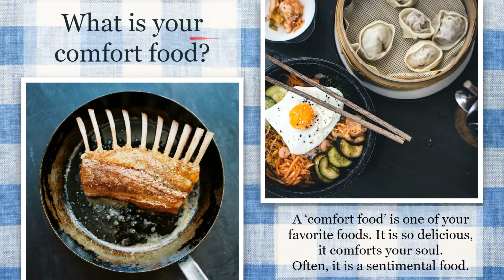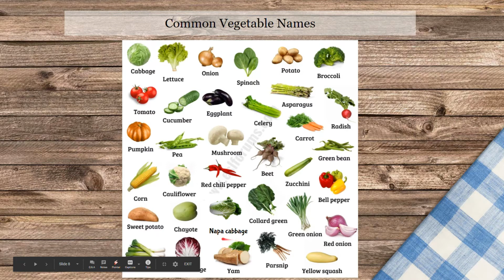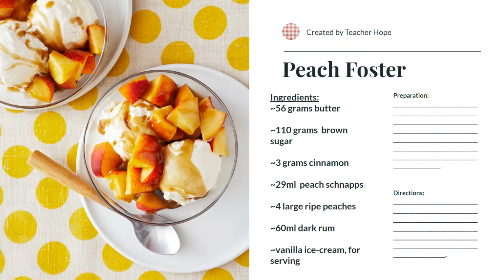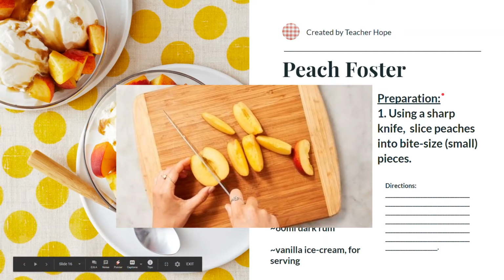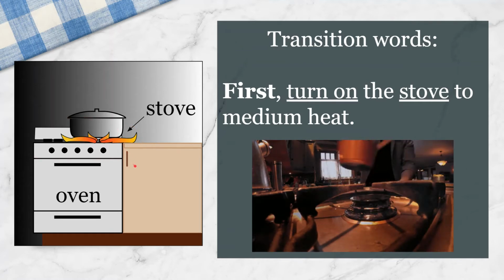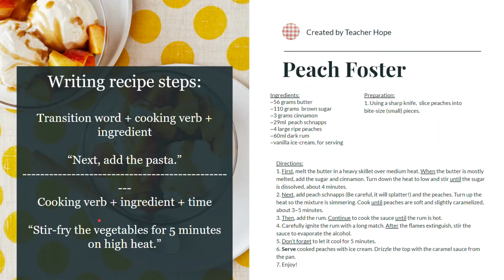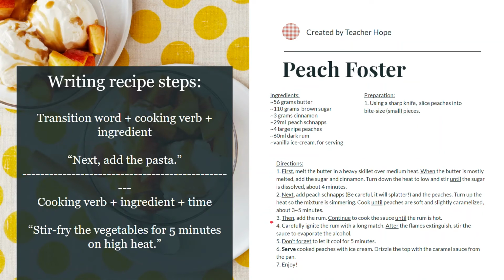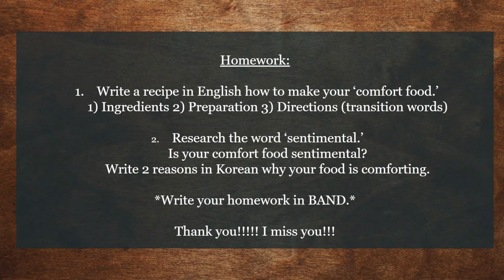Practical English 2: How to Write a Recipe [경주여자고등학교]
Homework:
Write a recipe in English how to make your ‘comfort food.’
1) Ingredients
2) Preparation
3) Directions (transition words)

Research the word ‘sentimental.’
Is your comfort food sentimental?
Write 2 reasons in Korean why your food is comforting.

*Write your homework in BAND.*